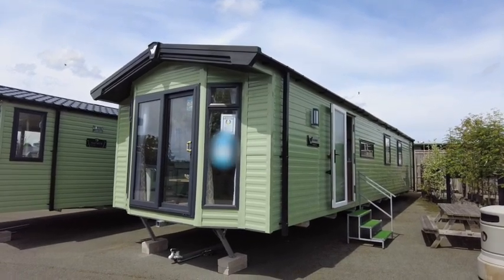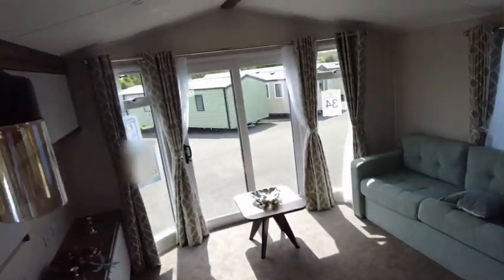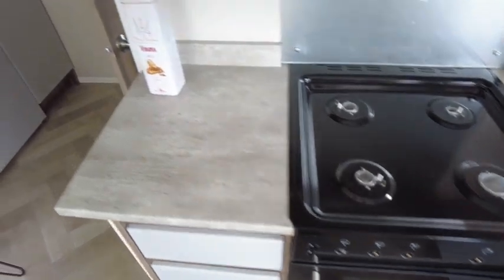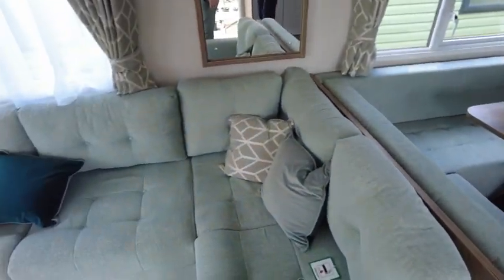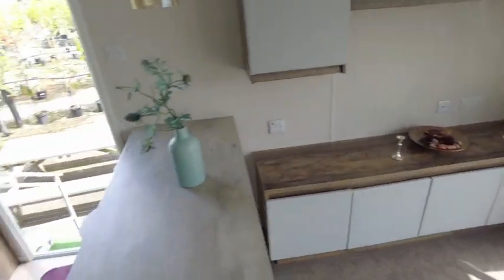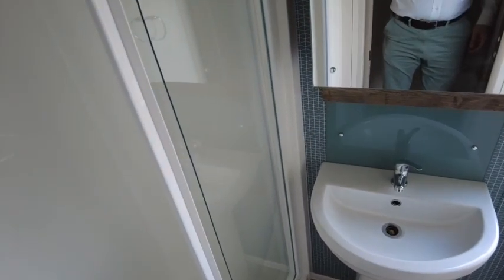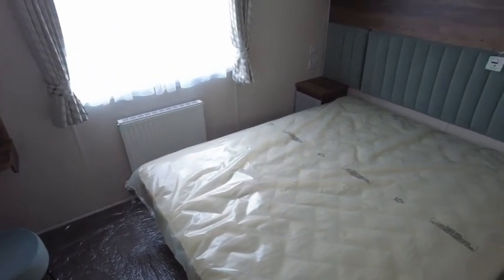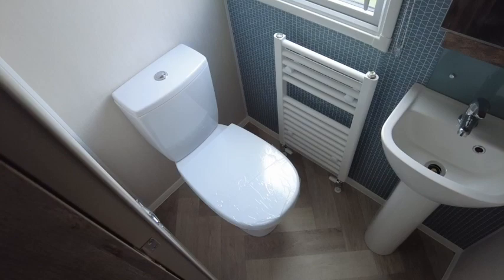Exclusive tour of the Willerby Brookwood 40ft x 12 x 3 bedroom model at Salop Leisure, Shrewsbury